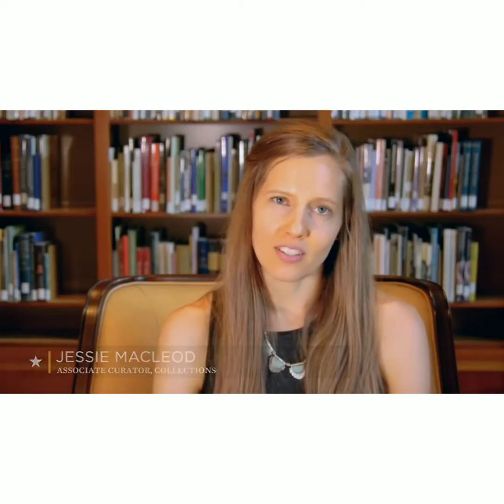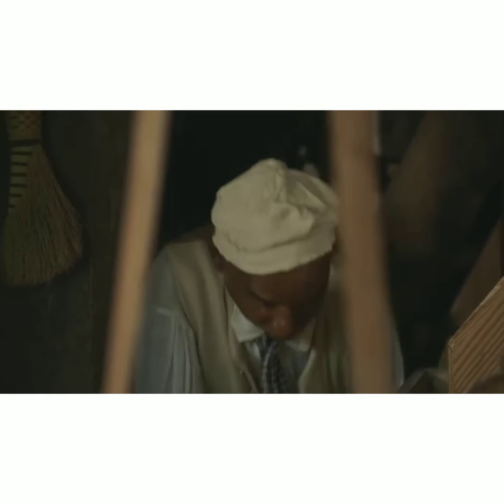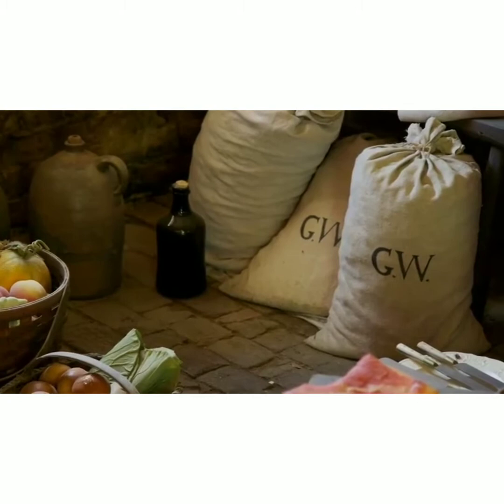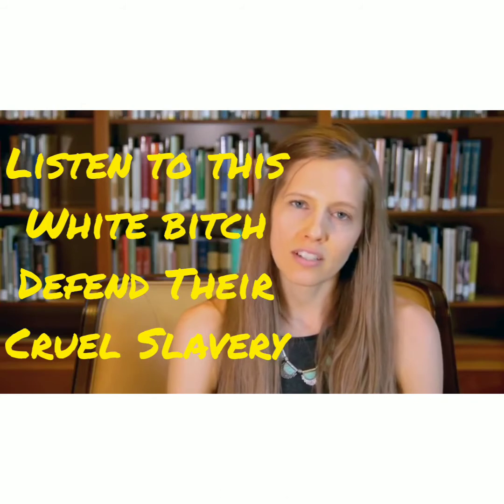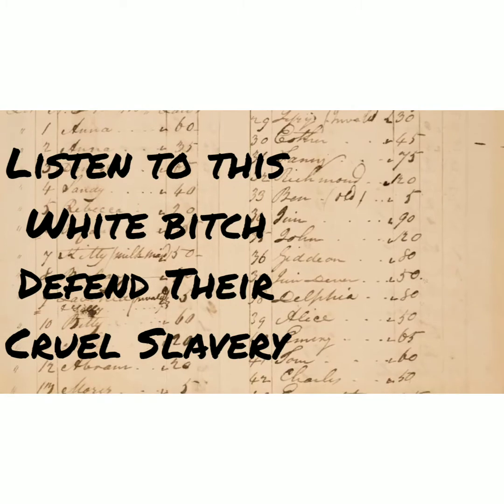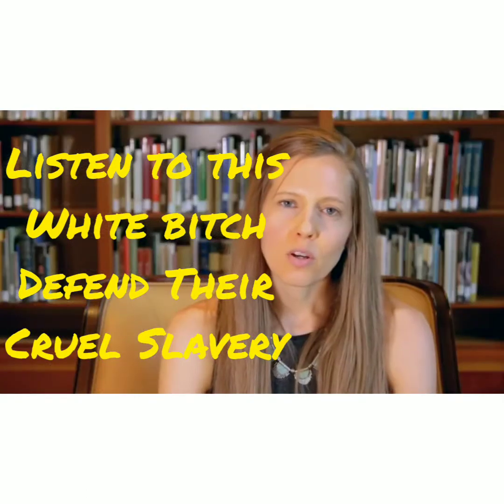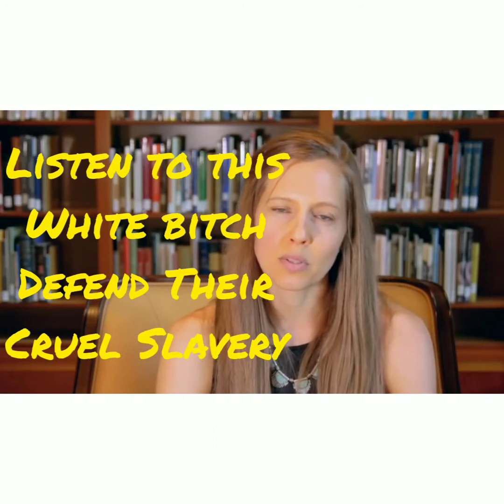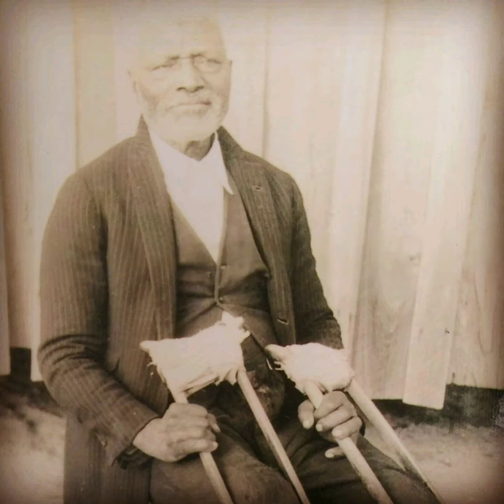Why The Slave master's children love George Washington & the True Secret of the word "MotherFucker"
Power & ⚖ Justice